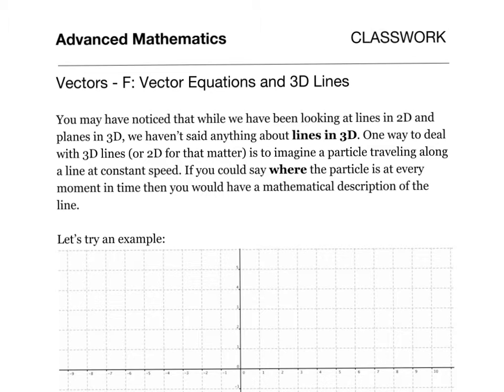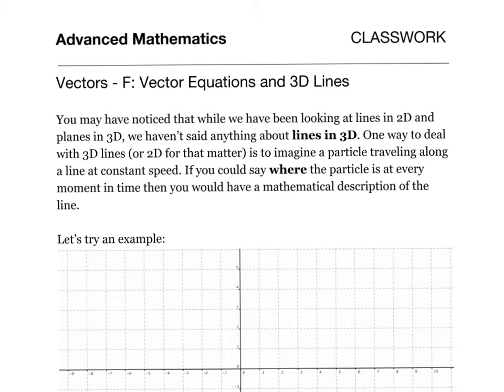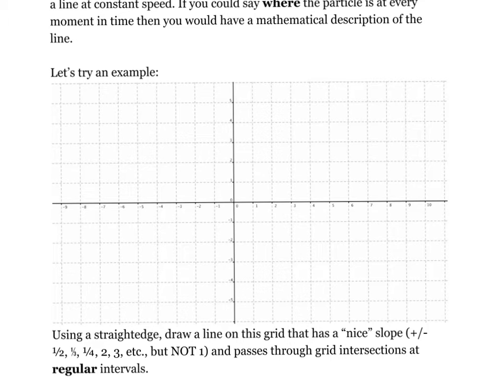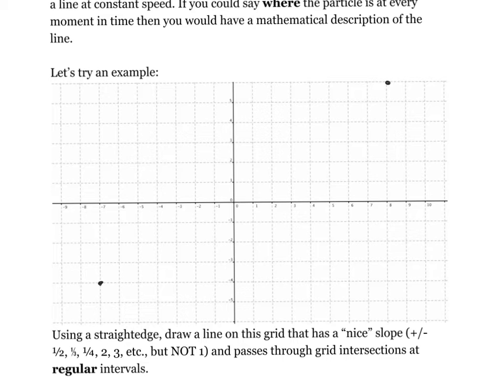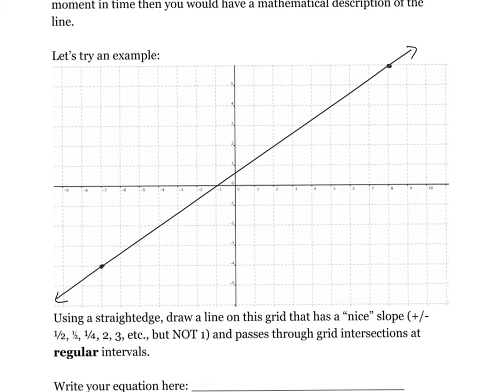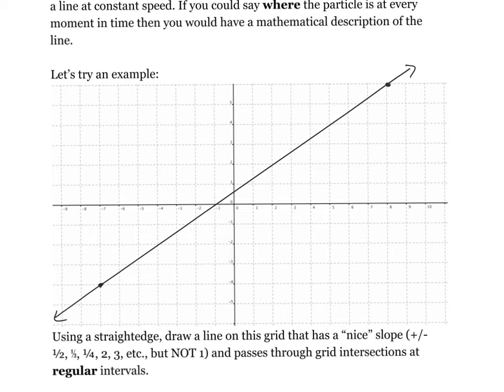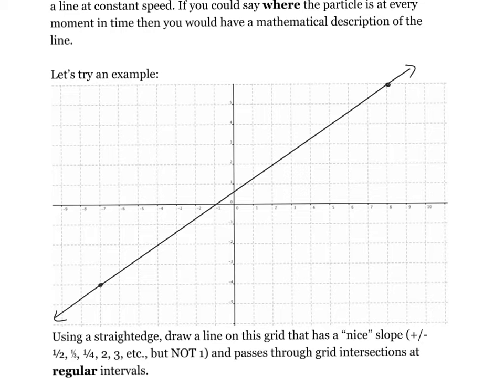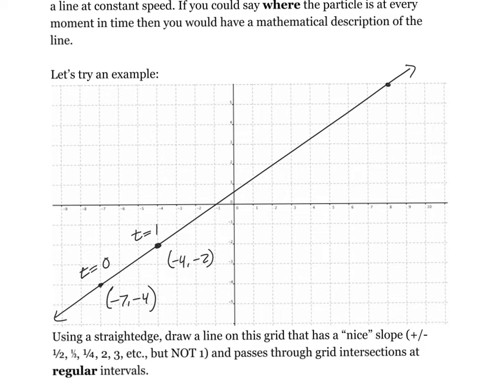12 CW Vectors Part F Page 1